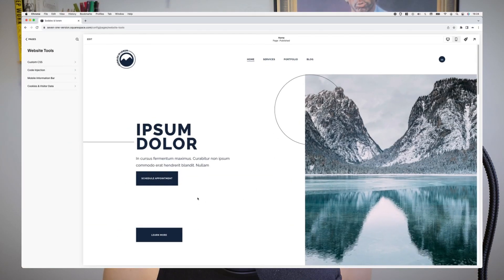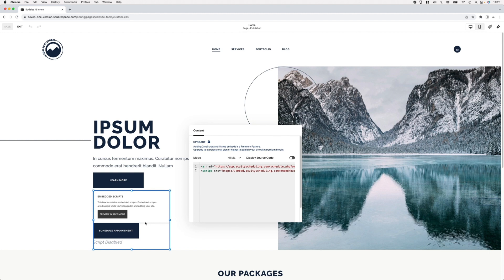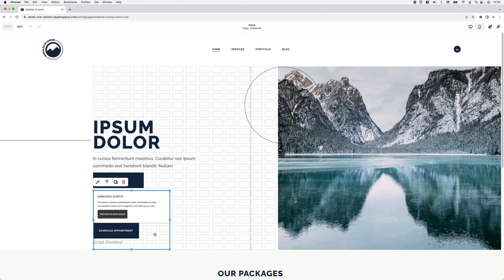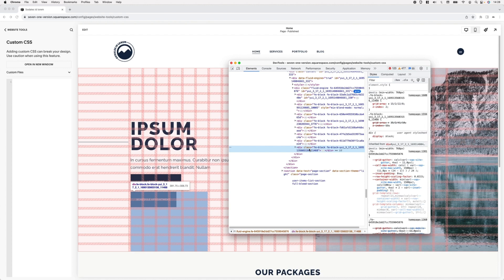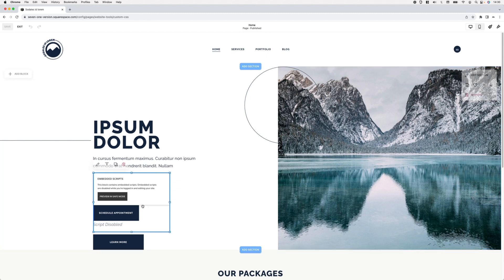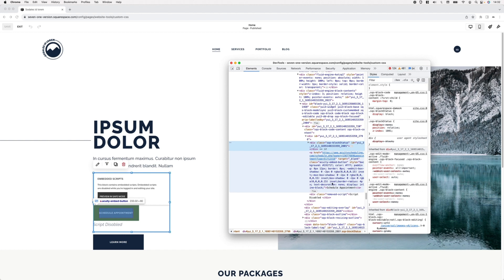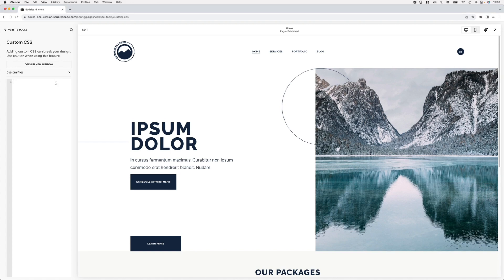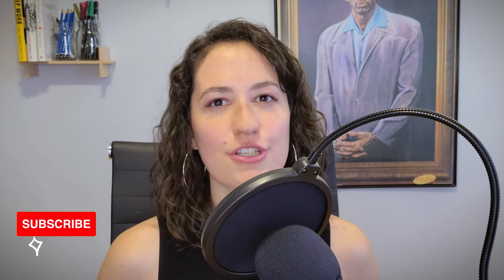Removing the space under code blocks in Squarespace 7.1 when using Fluid Engine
So you added a third-party widget inside a code block and you just can't seem to be able to close the freakin' gap between it and the element underneath it?
Overlapping doesn't do the trick?
Using the alignment arrows don't do it either?
Then today's video is for you!
Check out the CSS trick that can help you solve this problem.

//Timestamps
00:00 - Intro
00:43 - Overview of the problem
05:28 - Implementing the CSS trick fix
8:31 - Final magical touch

Music from Uppbeat (free for Creators!)
Pop - small bubble by Joshua Chivers